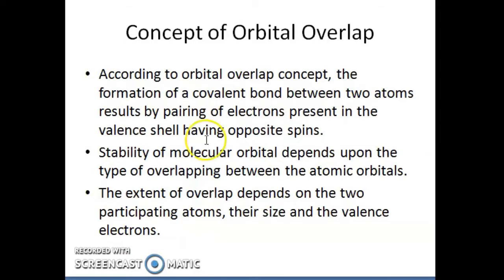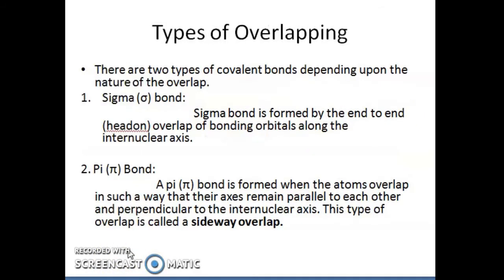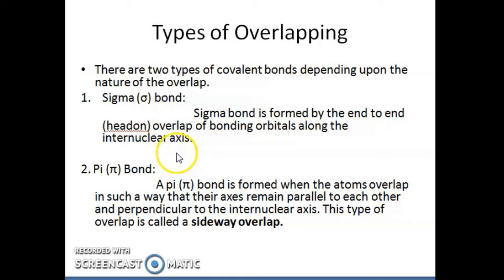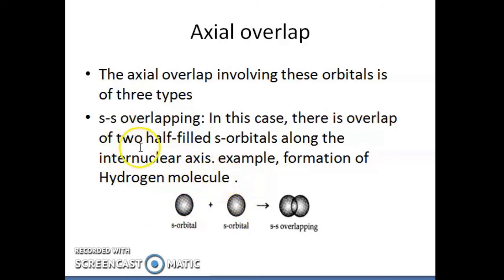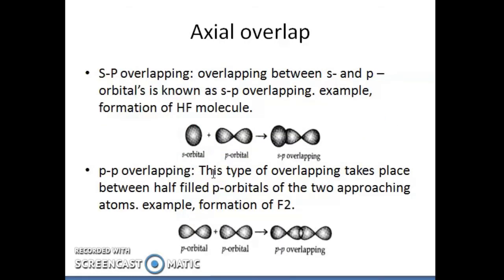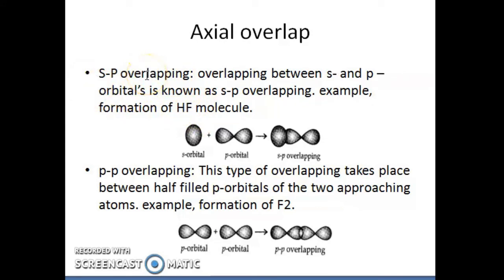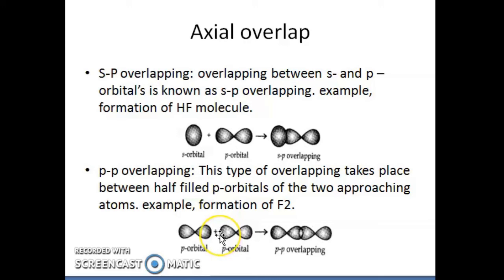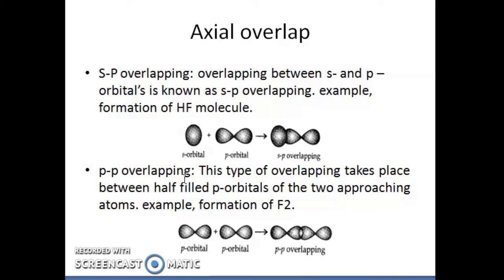CBSE - Chemistry - Chemical Bonding and Molecular Structure - Types of orbital overlap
This video is part of a crash course for CBSE Class 11 exam offered by clay6.com. This covers Types of orbital overlap concept in Chemistry.